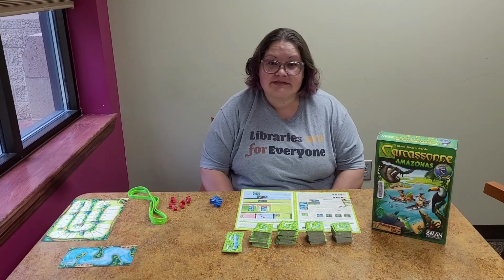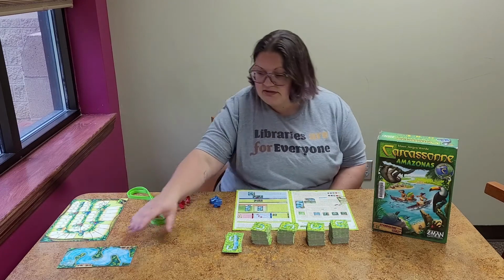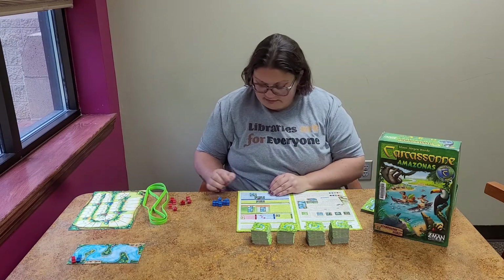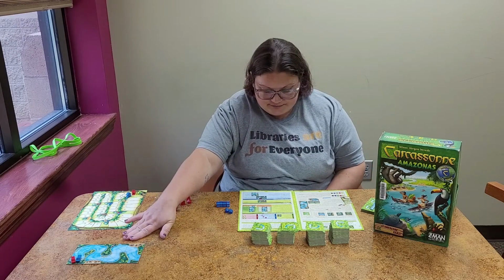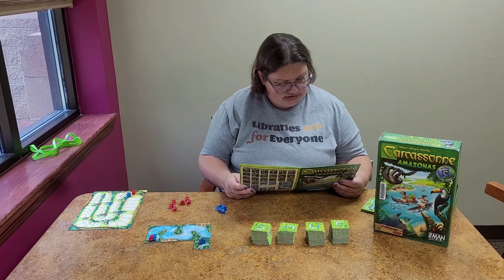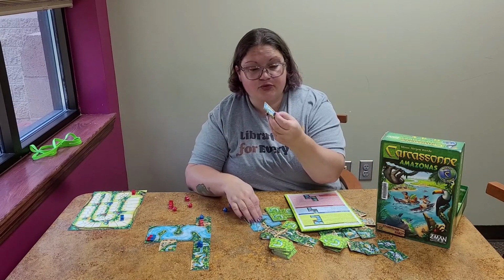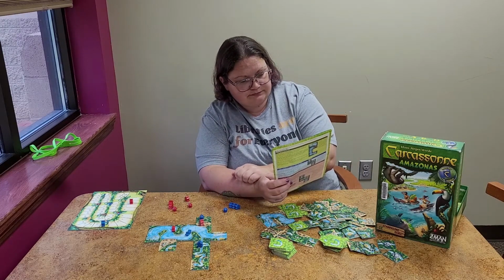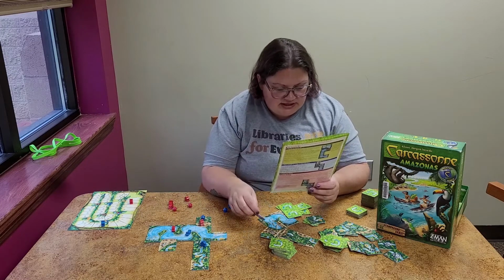PCPL Virtual Adult Program - Board Game Demo: Carcassonne Amazonas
Learn how to play Carcassonne Amazonas in this month's Board Game Demo Video! Does this game sound like fun? Check it out at the Polk County Public Libraries, using your library card.